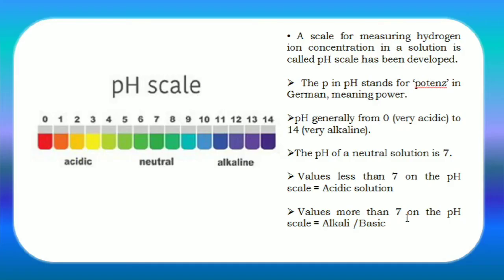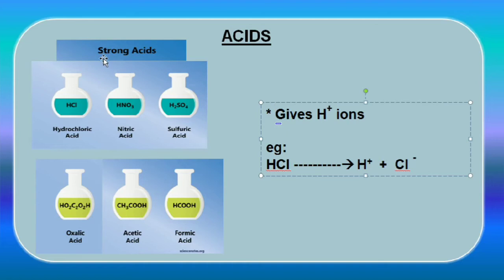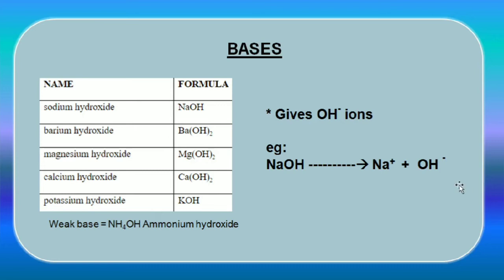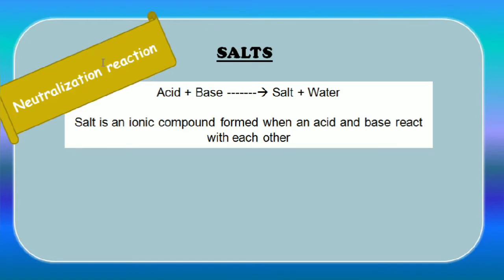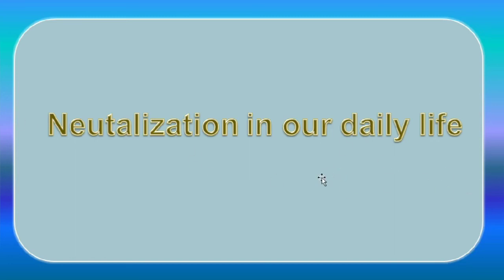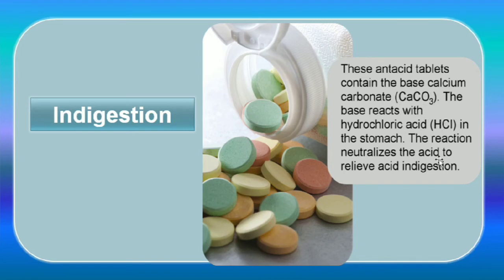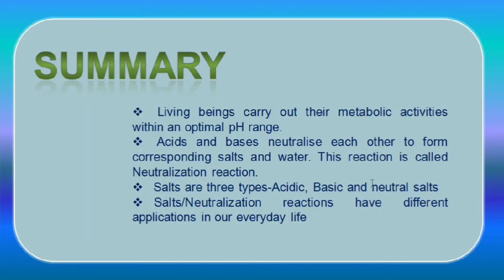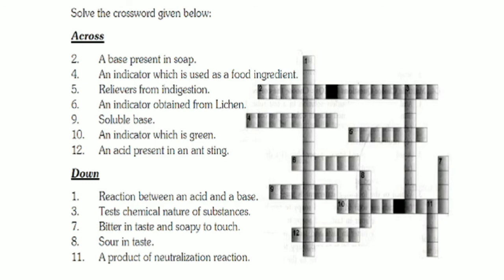Online Science class for 7th.Lesson 2: Acids and bases. Topic-Salts and Neutralization.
In the video class, Neutralization and types of salt were explained. Uses of neutralization reaction is also discussed. You have interesting assignment at the end. So watch the video carefully.⌛💯
Answers for the assignment:
1. When acid and base react with  each other,  salt is formed. In addition, water is also formed. This reaction is called Neutralization.
2. you need to define neutralization and explain the example- formation of NaCl
3. Sugar present in the food remains over the  tooth.  Bacteria present in the mouth  utilizes this sugar and releases acid. This acid causes tooth decay .  To neutralize the effect of acid,  toothpaste ( which is base) is used to brush our teeth.
4. Basic salt
5. Neutral salt
6. The picture shows the event of Dandi March by Gandhiji. It is related to topic "salt".